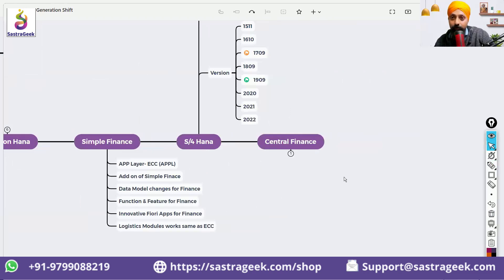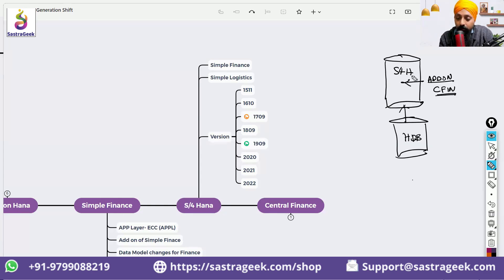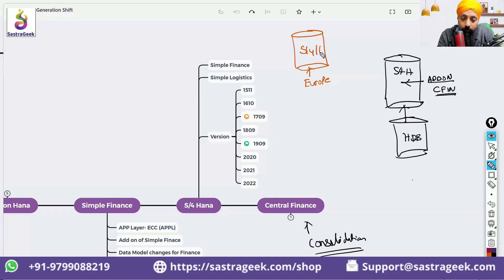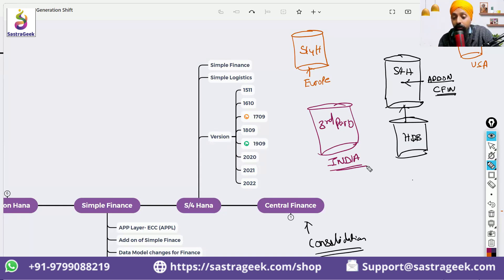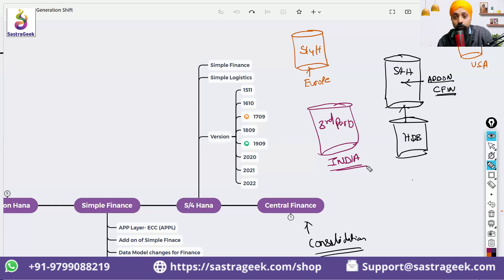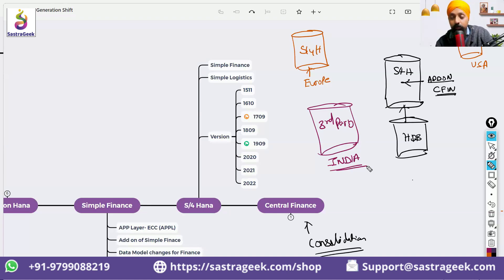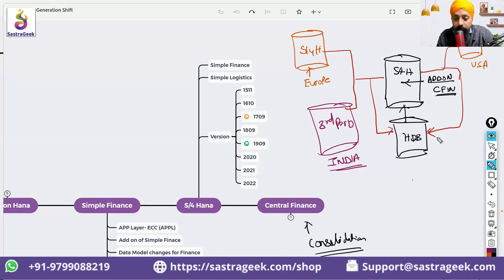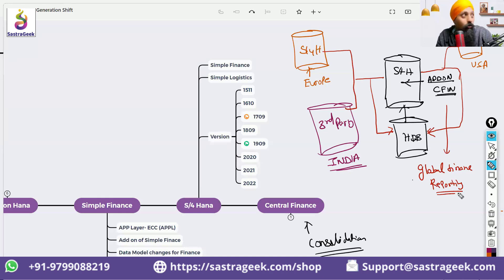What is Central Finance in SAP S/4 HANA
Central Finance (CFIN) is a deployment option in SAP S/4HANA that allows organizations to centralize financial processes and reporting while maintaining their existing system landscape. It acts as a bridge between multiple ERP systems (SAP or non-SAP) and a centralized SAP S/4HANA instance.

Key Features of Central Finance:
Real-Time Financial Data Replication:

Uses SAP Landscape Transformation Replication Server (SLT) to replicate financial postings from source systems to the central S/4HANA system.
Centralized Reporting:

Provides a unified view of financial data from multiple systems, enabling streamlined financial analysis and decision-making.
Harmonized Financial Processes:

Facilitates centralized processes like intercompany reconciliation, group reporting, and financial consolidation.
Step-by-Step Transformation:

Allows gradual migration to SAP S/4HANA without disrupting existing operations, making it a non-disruptive innovation approach.
How It Works:
Source Systems: Financial data is collected from multiple source ERP systems, which can be SAP ECC, S/4HANA, or third-party ERPs.
Data Mapping: Master data (e.g., chart of accounts, cost centers) is harmonized to ensure consistency.
Real-Time Replication: Financial documents are replicated in real-time to the Central Finance system.
Central System: The central S/4HANA system acts as the financial hub for reporting and centralized processes.
Key Benefits:
Faster Insights:
Provides real-time financial data for better and faster decision-making.
Streamlined Processes:
Centralizes financial operations like accounts payable, accounts receivable, and reporting.
Cost Efficiency:
Reduces the need for extensive system replacements by integrating existing landscapes.
Improved Compliance:
Enables better control and compliance through unified financial data.
Who Should Use Central Finance?
Organizations with:

Multiple ERP systems and a need for centralized financial reporting.
Plans for gradual migration to SAP S/4HANA.
Complex financial landscapes with extensive reporting requirements.
Central Finance is an ideal solution for businesses looking to modernize their finance operations while maintaining their current ERP systems.